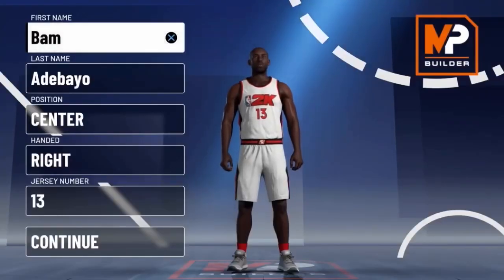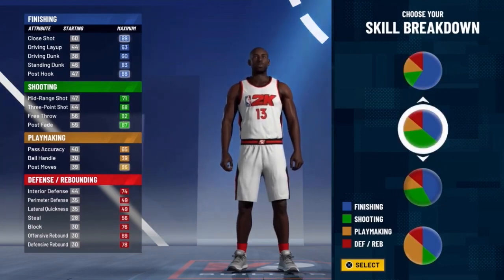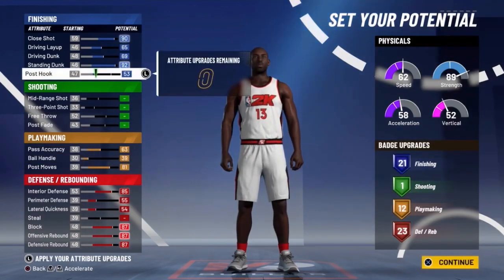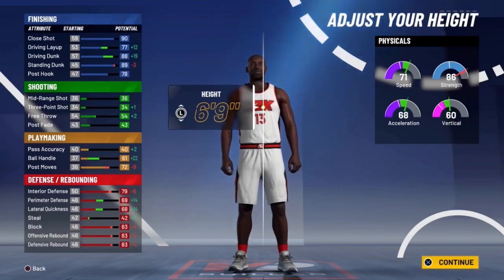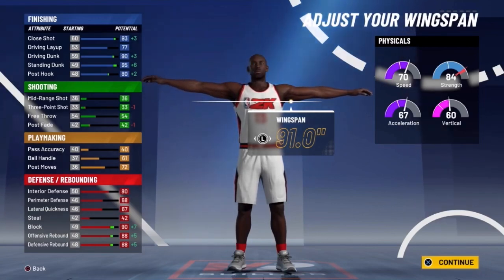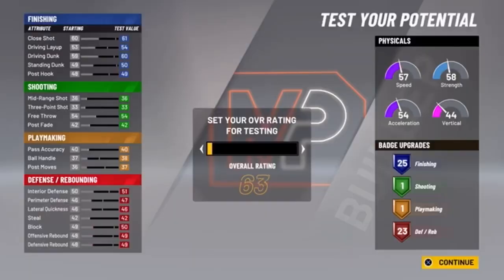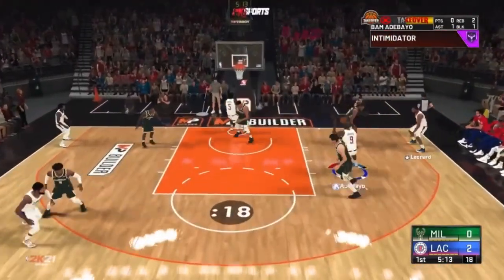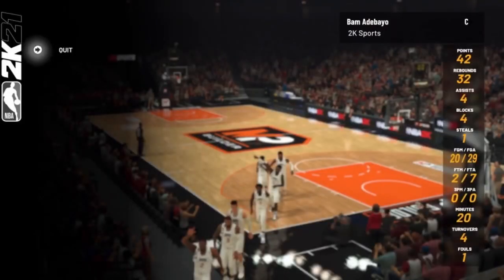NBA 2k21 BAM ADEBAYO BUILD - 50 BADGE UPGRADES - ALL CONTACT DUNKS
This is my bam Adebayo build that can get every contact dunk in the game!!